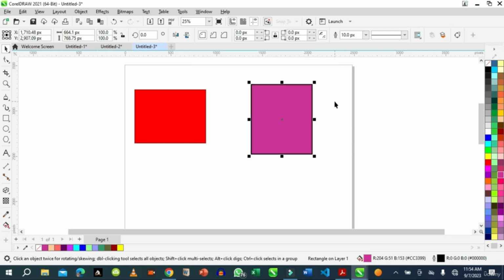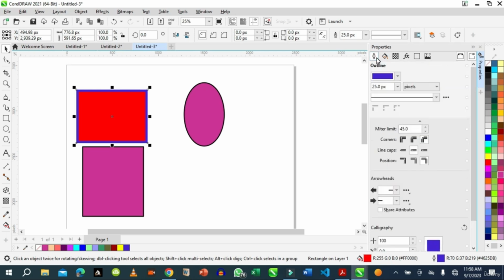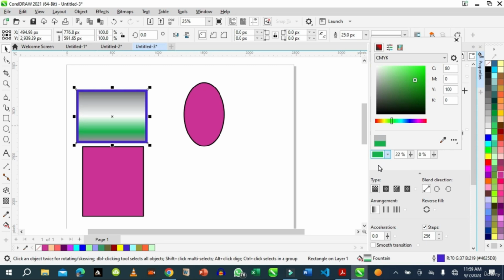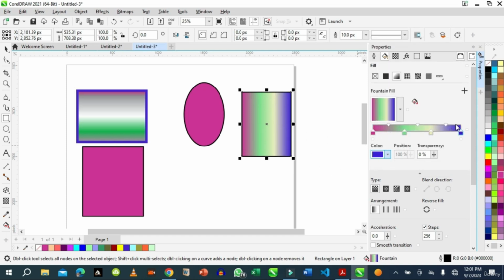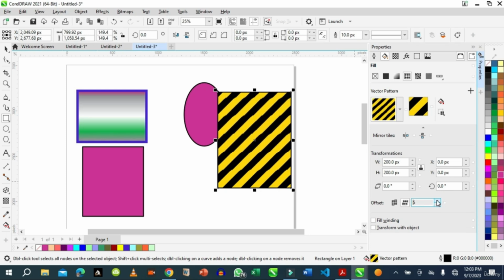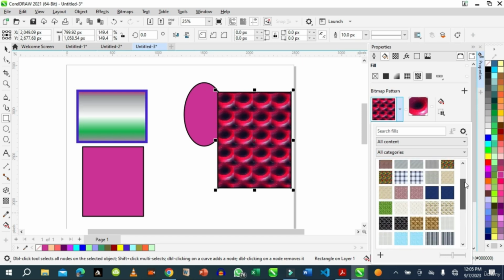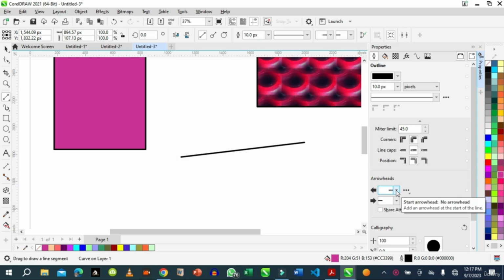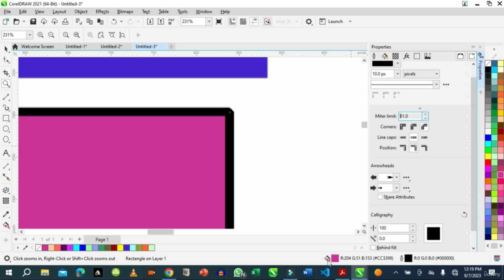COREL DRAW TOOLBOX PART 12 Tutorial for Beginners: Master Graphic Design in 2024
COREL DRAW TOOLBOX PART 12  to unlock the world of graphic design! This beginner-friendly tutorial will walk you through essential tools and techniques to create stunning designs, logos, illustrations, and more. Whether you're an aspiring graphic designer or a creative enthusiast, this video will equip you with the skills you need to bring your ideas to life.